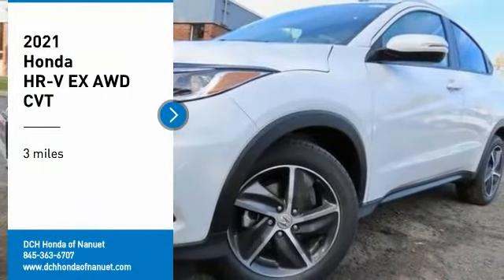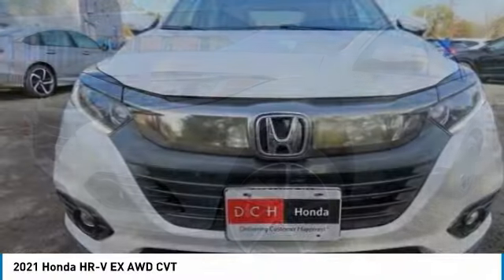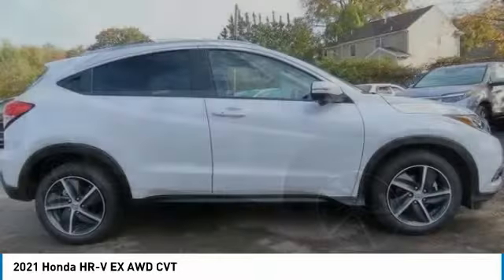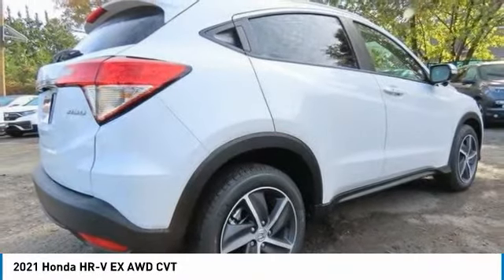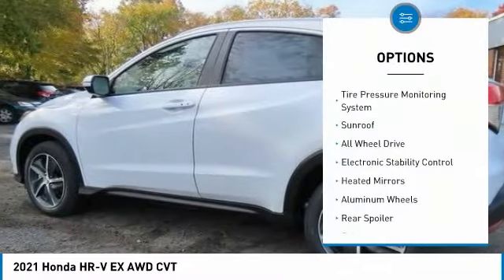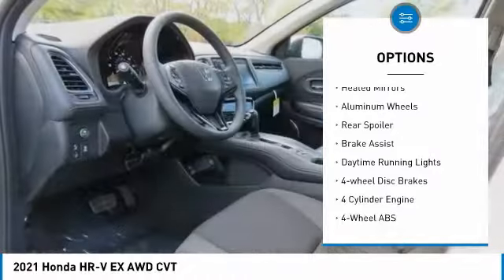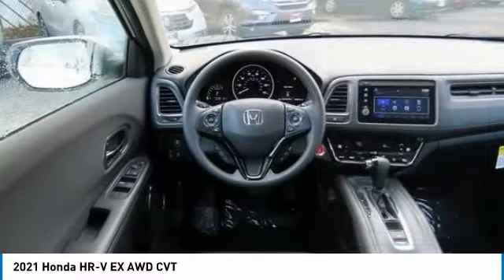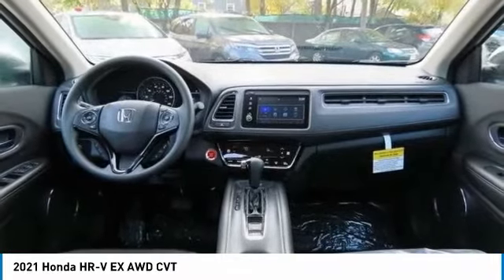2021 Honda HR-V Nanuet NY HN210342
2021 Honda HR-V EX AWD CVT

Heated Seats, Sunroof, All Wheel Drive, Alloy Wheels. Platinum White Pearl exterior and Black interior, EX trim. FUEL EFFICIENT 31 MPG Hwy/26 MPG City! Warranty 5 yrs/60k Miles - Drivetrain Warranty; AND MORE! KEY FEATURES INCLUDE: Sunroof, All Wheel Drive, Heated Driver Seat Honda EX with Platinum White Pearl exterior and Black interior features a 4 Cylinder Engine with 141 HP at 6500 RPM*. Rear Spoiler, MP3 Player, Privacy Glass, Keyless Entry, Child Safety Locks, Steering Wheel Controls, Heated Mirrors. BUY FROM AN AWARD WINNING DEALER: At DCH Honda of Nanuet, you'll also find a number of used Hondas and Certified Pre-Owned Hondas, plus a variety of used cars from other manufacturers too. Though we primarily serve the residents of Rockland County, New York, we're just a short drive from neighboring Westchester and Orange County New York and Bergen County, New Jersey. Horsepower calculations based on trim engine configuration. Fuel economy calculations based on original manufacturer data for trim engine configuration. Please confirm the accuracy of the included equipment by calling us prior to purchase.